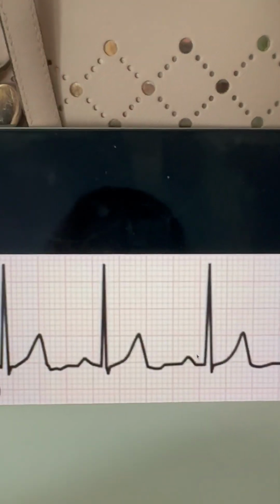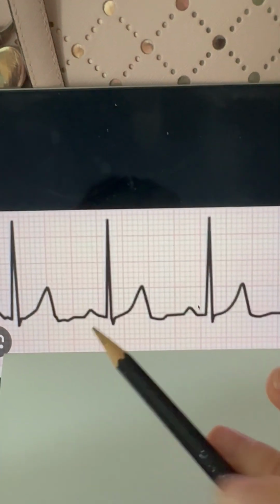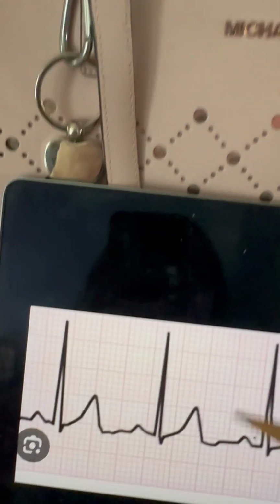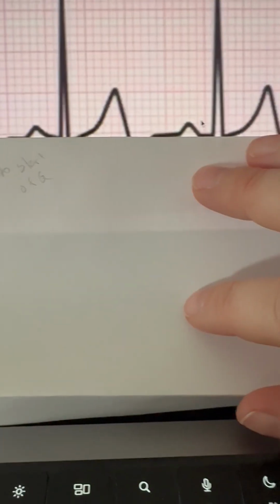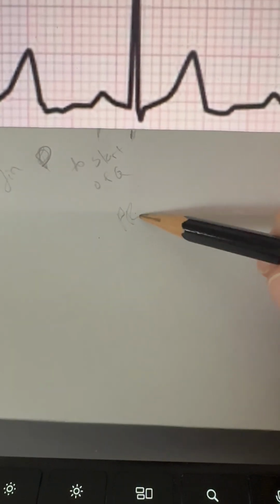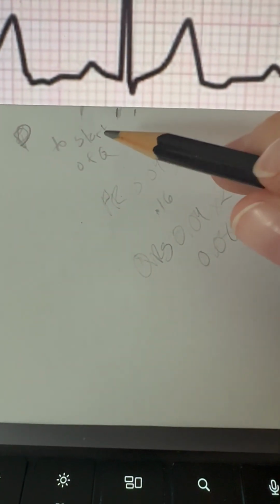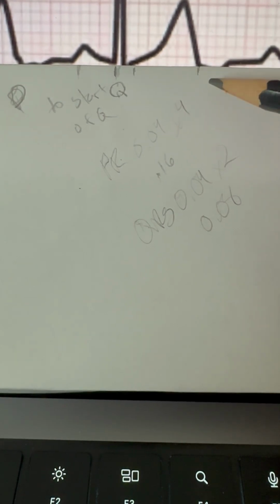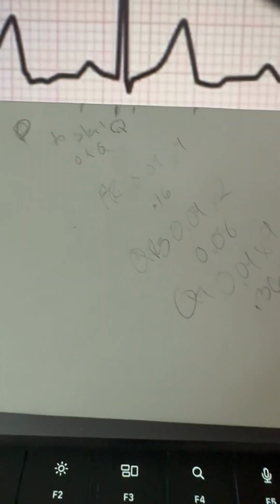Measuring EKG with a piece of Paper